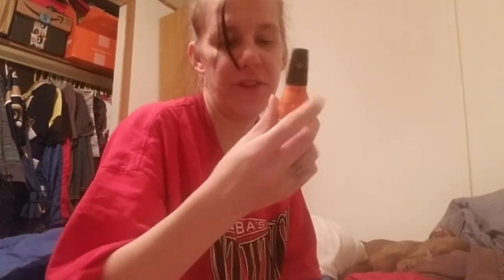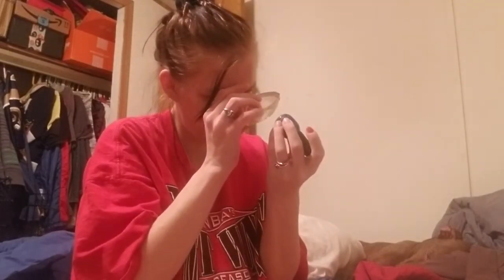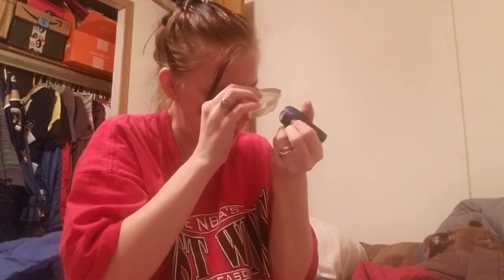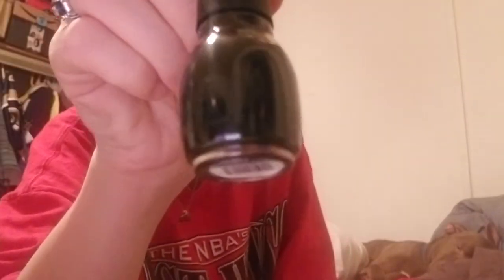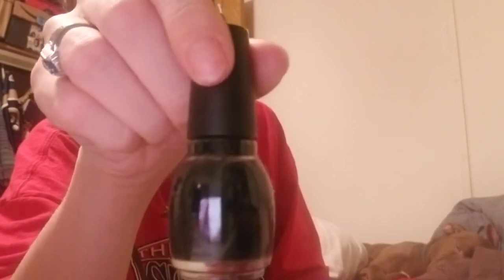Last destash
Im information

 Facebook group loveforPolish

Carla love for polish
 You will be added as a friend

 Snapshot loveforPolish20
 Snupps loveforpolish

Hope you enjoyed this video by Carla love for polish